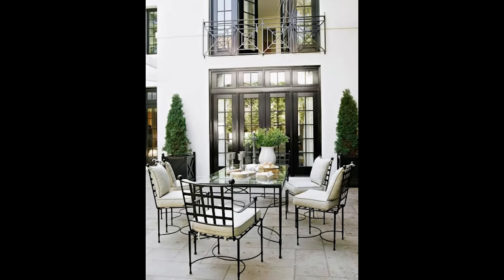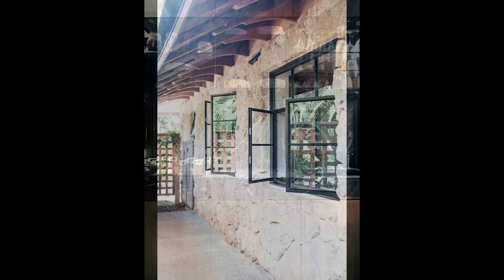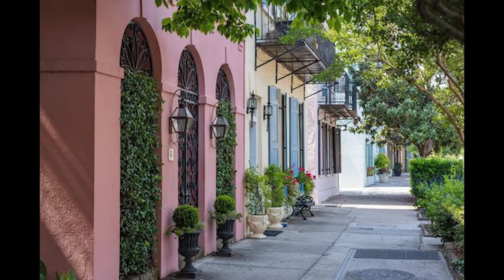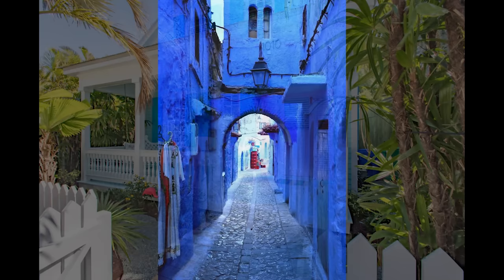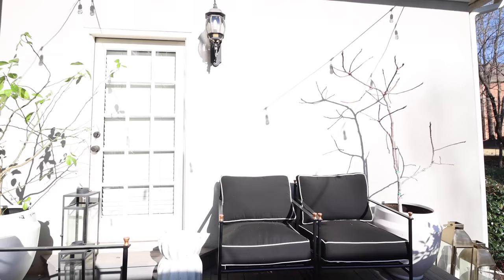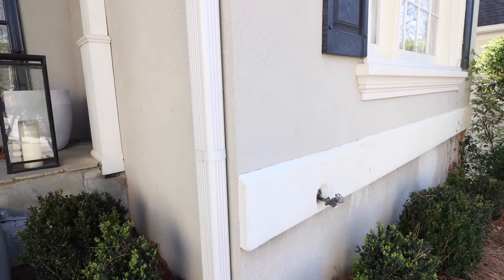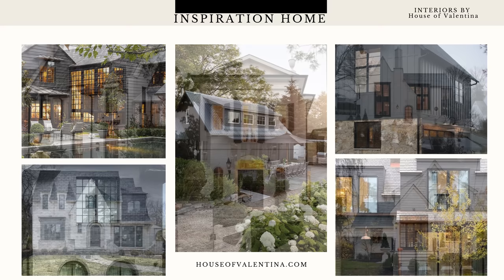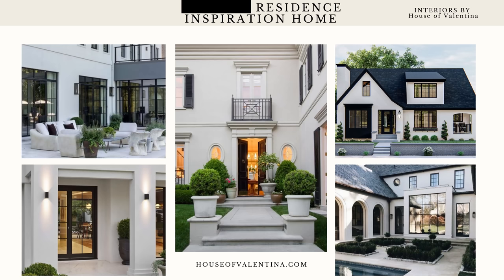EXTERIOR PAINT MISTAKES to AVOID | DESIGNER TIPS + TRICKS | HOUSE OF VALENTINA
Thinking about painting the exterior of your home?  Don't make these mistakes! *Save 20% on your system and your first month is free when you sign up for interactive monitoring.  to learn more!

V's Faves:
Similar Mug
Blazer: Zara
Black Vase: Homegoods